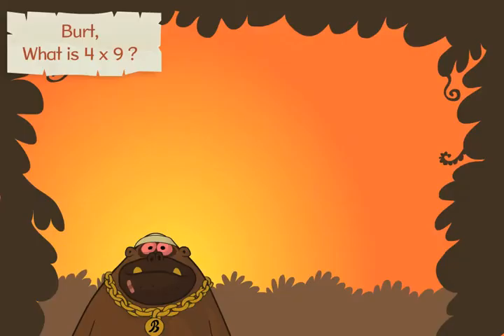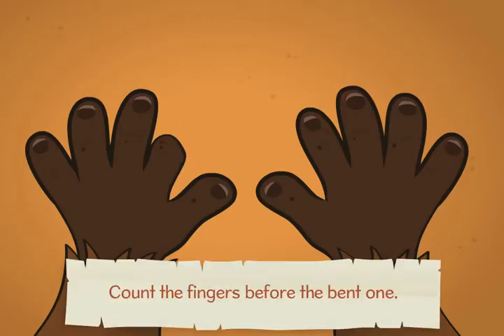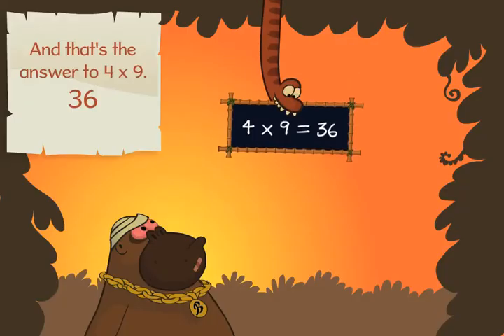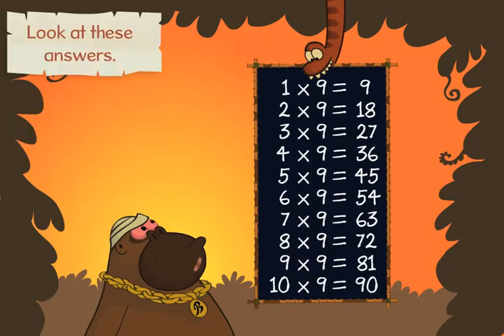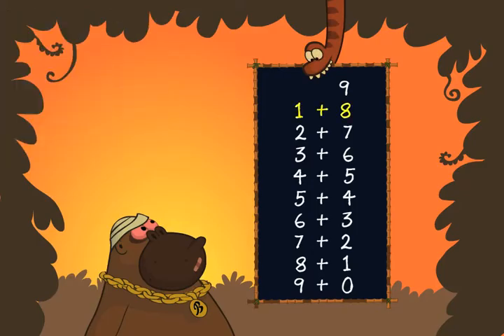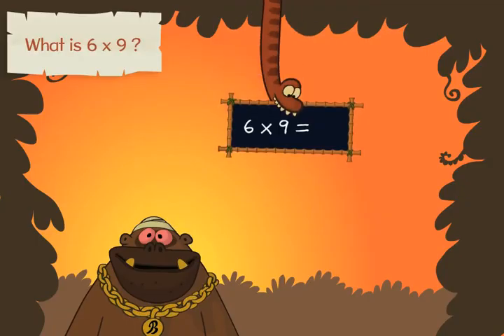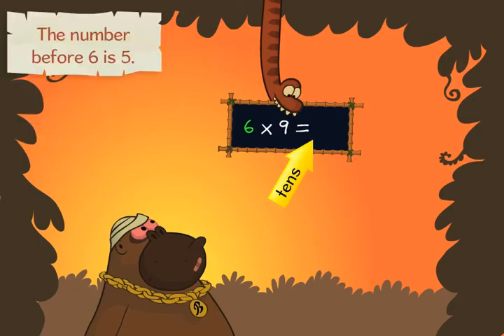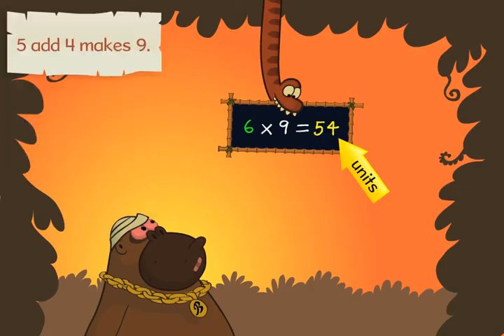Tables of Doom: x9 Rule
Nessy Numbers - This animated strategy will help if you can't remember the 9 times table.

Features in the Nessy Numbers
Nessy creates fun, multisensory software for children with dyslexia.
to find out more.